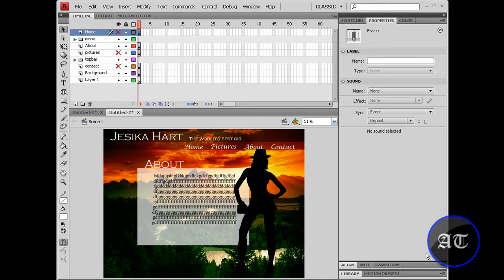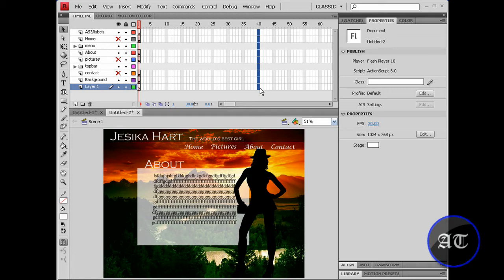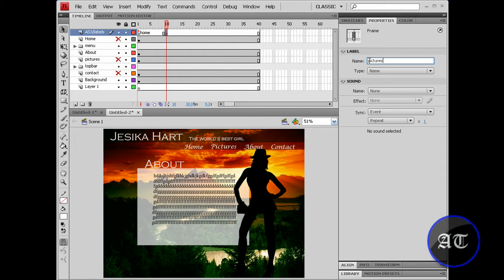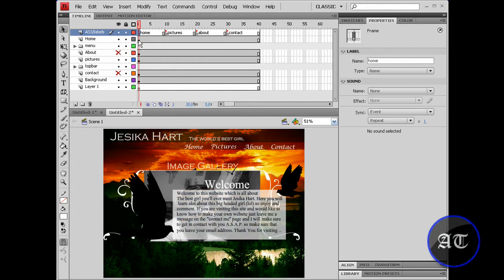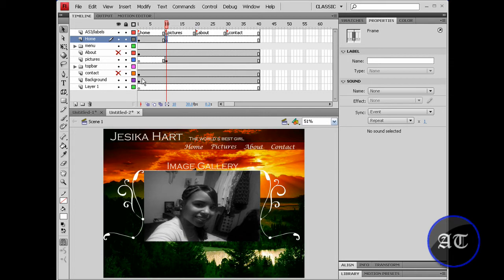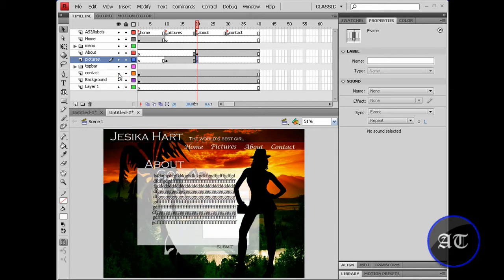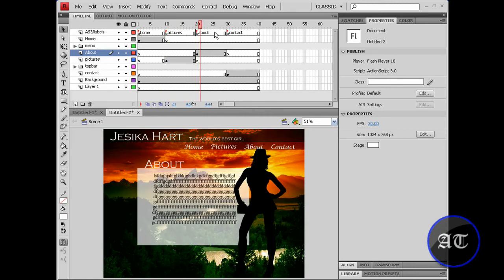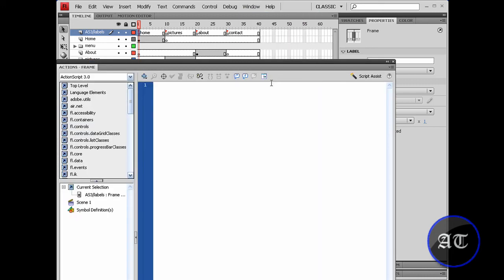Flash CS4 Tutorials Creating Sections HD part 2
This tutorial will show you how to devide you website into various page.